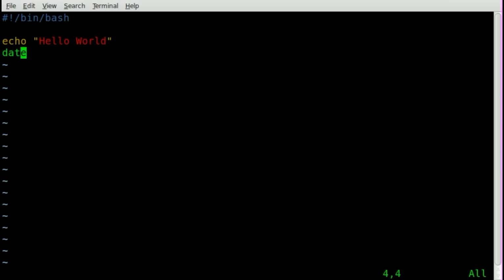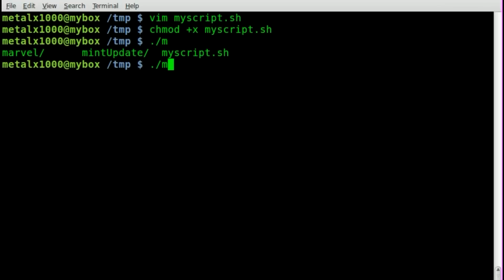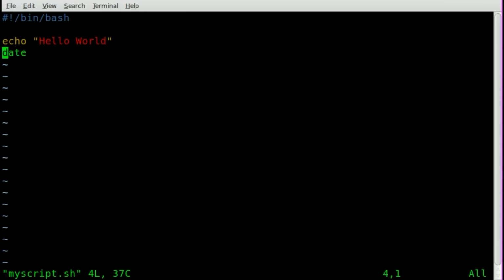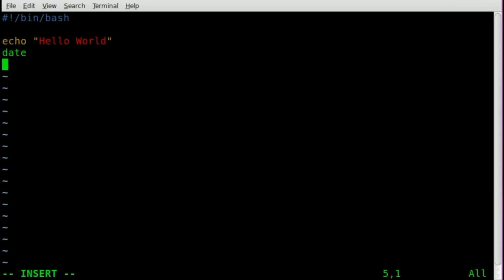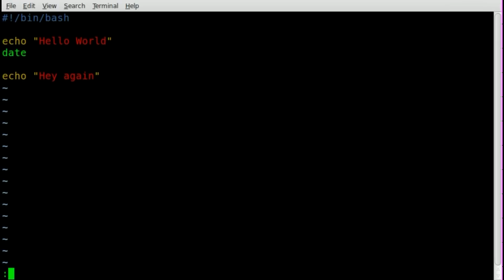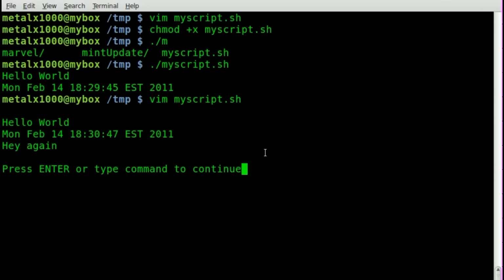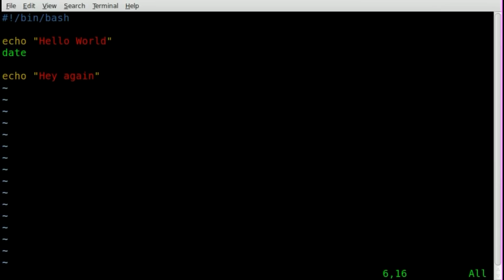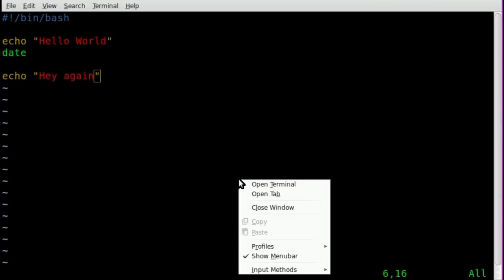Run a Command From VIM - BASH - Linux